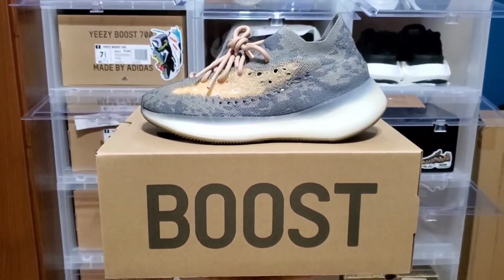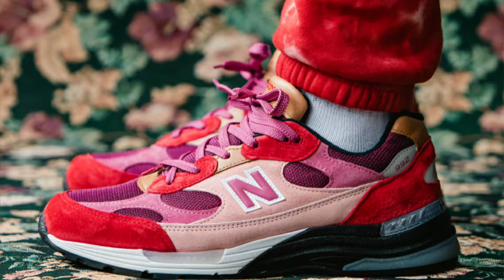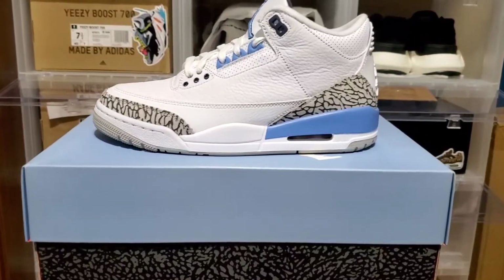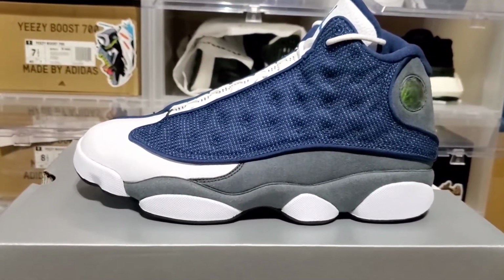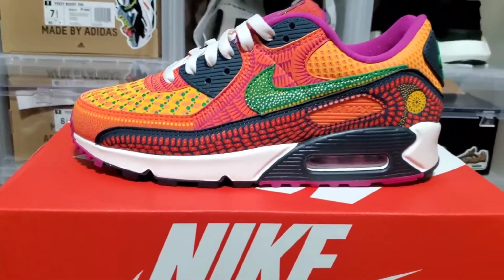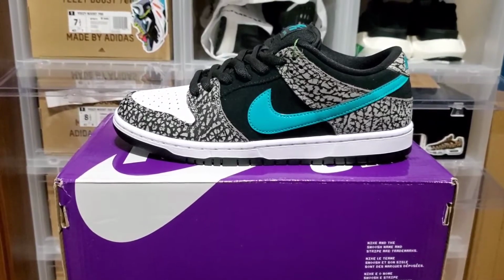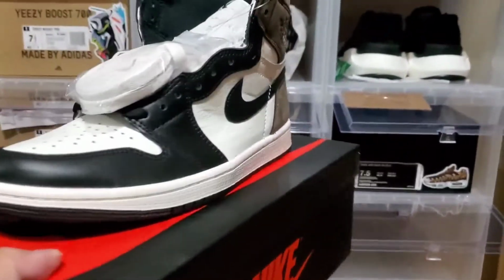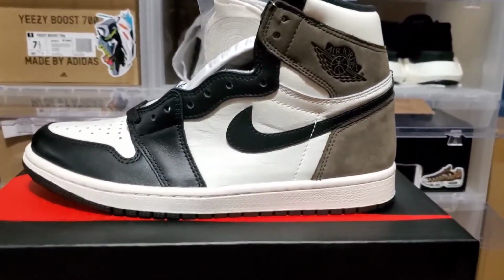MY TOP 10 SNEAKER PICK UPS FOR 2020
In this video I share with you My Top 10 Sneaker Releases of 2020. Let me know what was your top sneakers for the year in the comments section. Happy New Years!

- Track: [Non Copyrighted Music] Sappheiros -
Embrace [Chill]